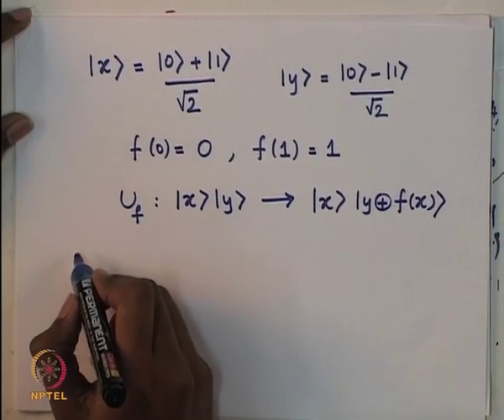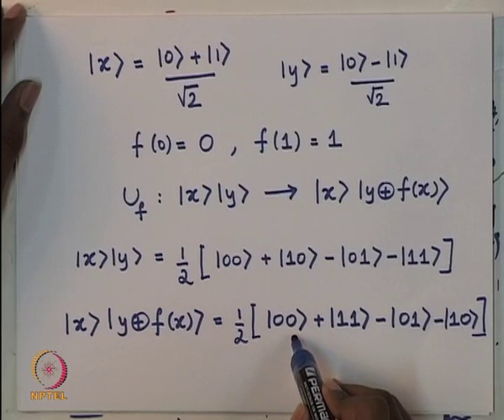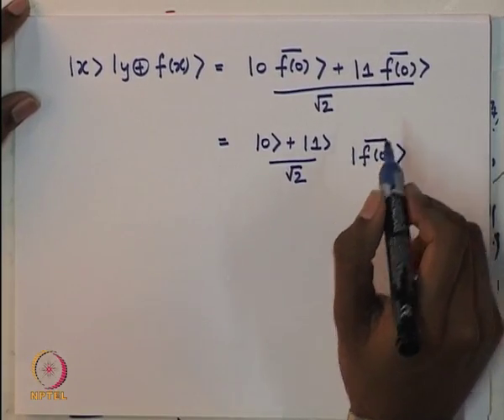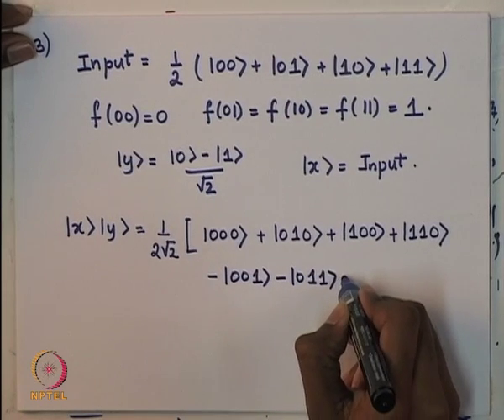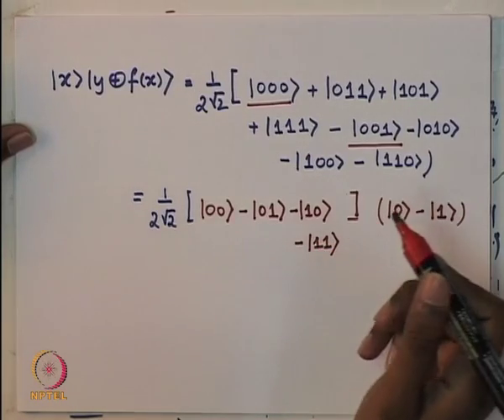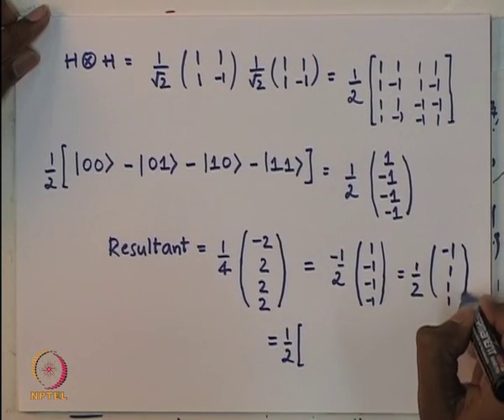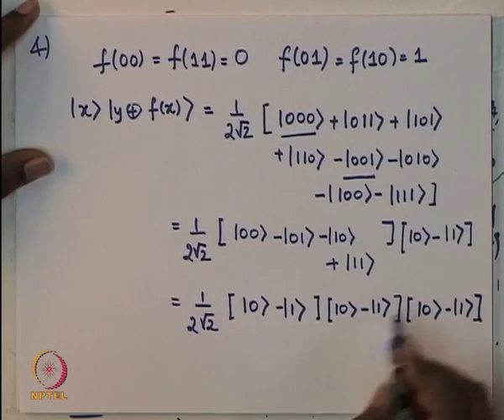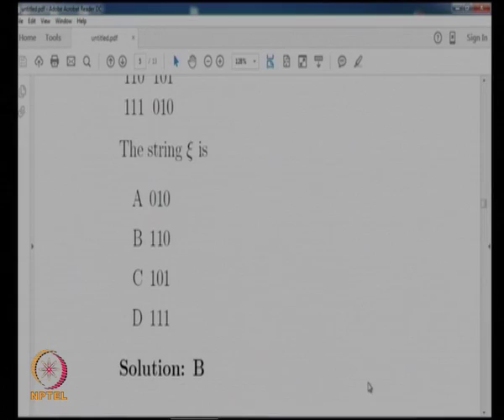Assignment-4 solutions part-1